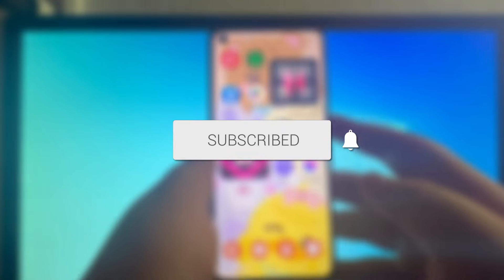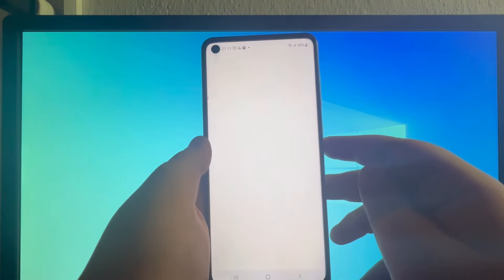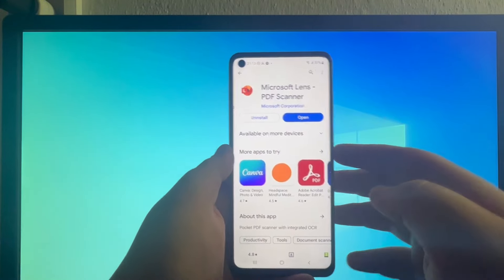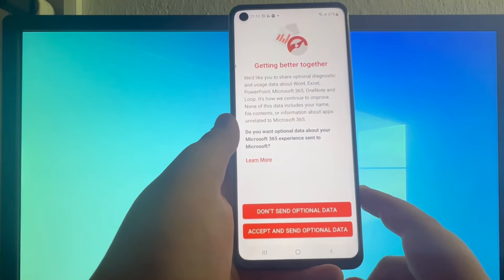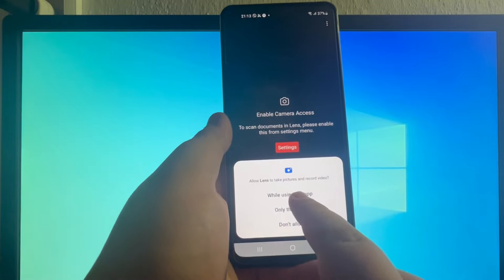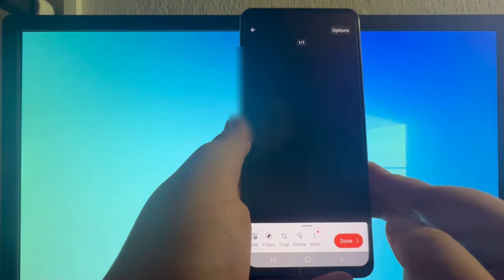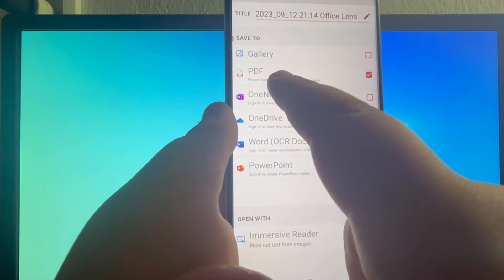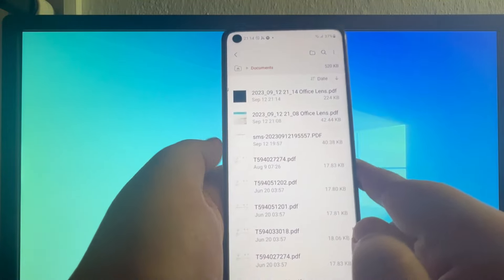How To Create PDF File On Android Phone - Full Guide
I show you how to create pdf file on android phone in this video.

GuideRealm